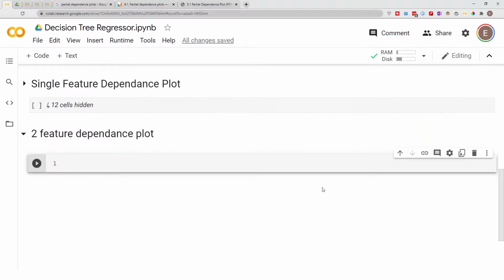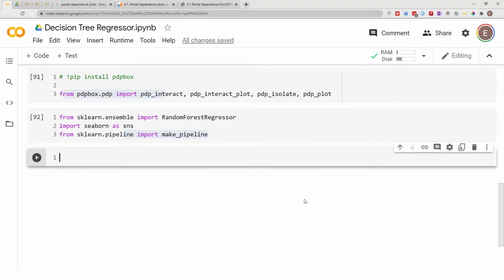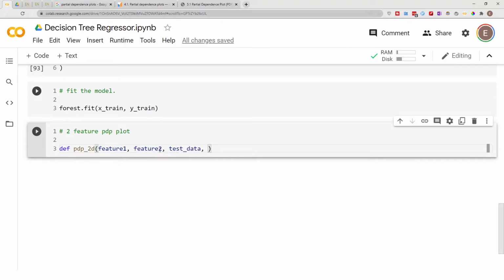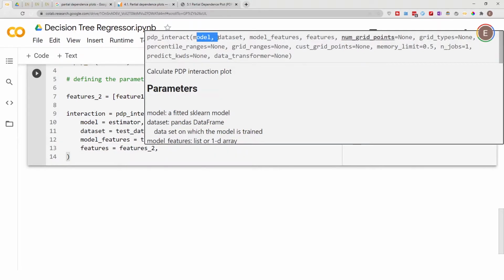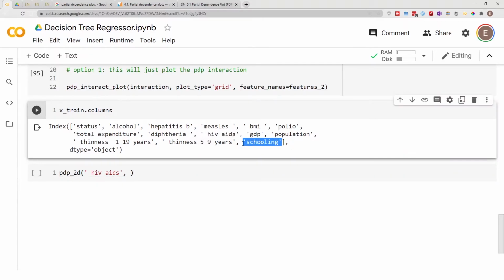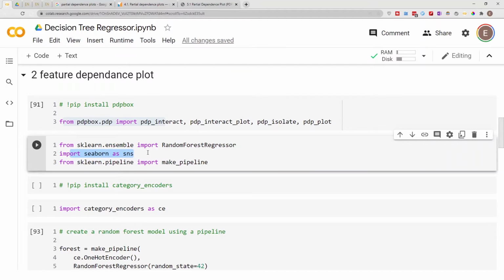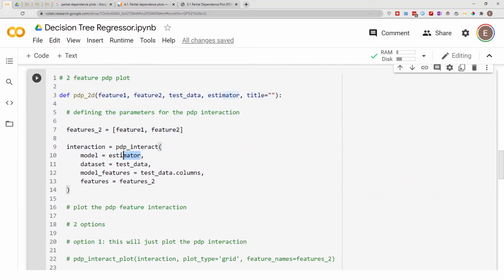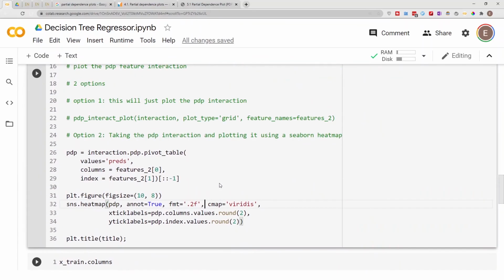How to Build Shap Two Feature Partial Dependance Plot (PDP Plot)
How to build a Shap Feature Dependence plot using 2 features from your model and dataset
14:17 - Second method/option for building two feature dependence plot.